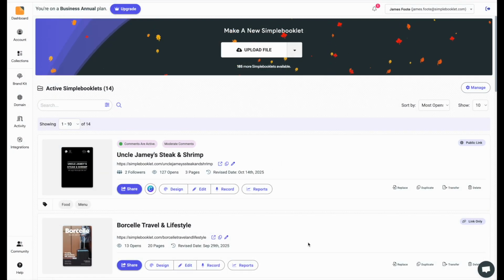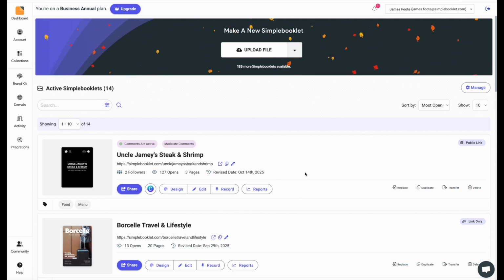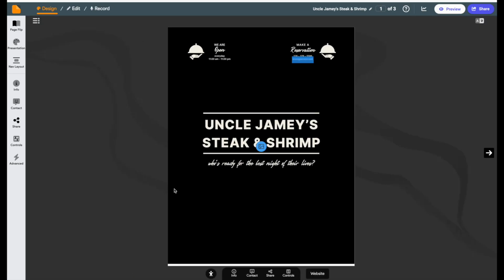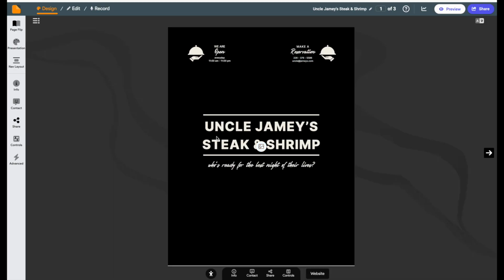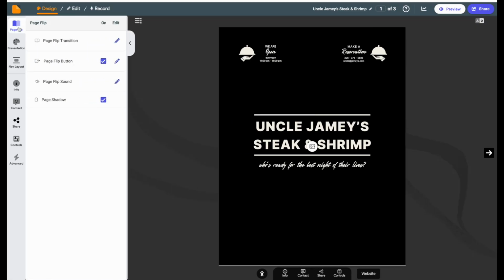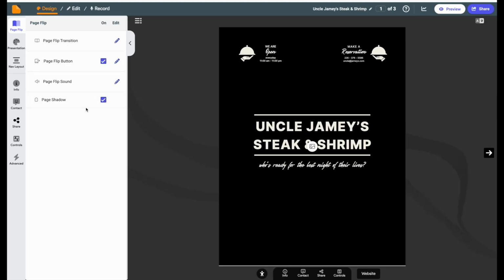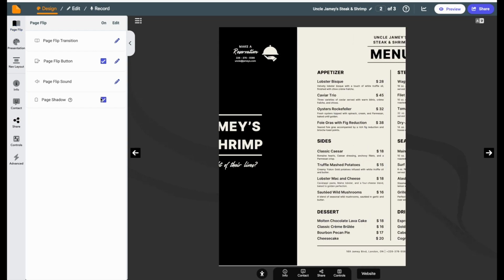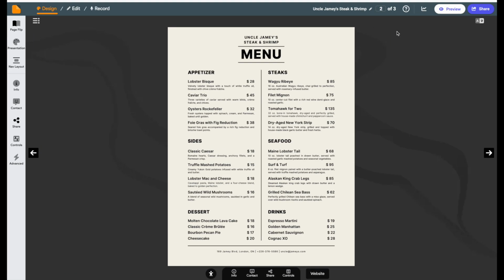Add a Page Shadow to your Simplebooklet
Add depth and polish to your Simplebooklet with the Page Shadow feature! This tutorial shows you how to enable a subtle shadow effect that makes your booklet look more professional and visually dynamic. A small detail that makes a big difference in keeping your readers focused and engaged.